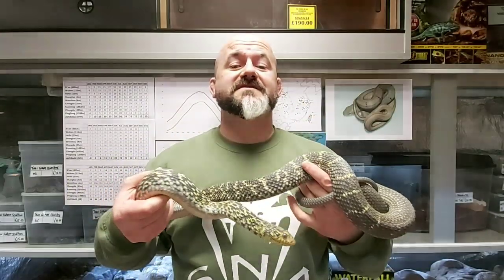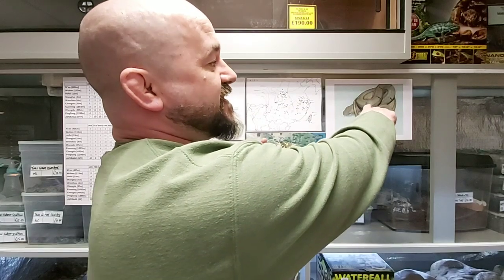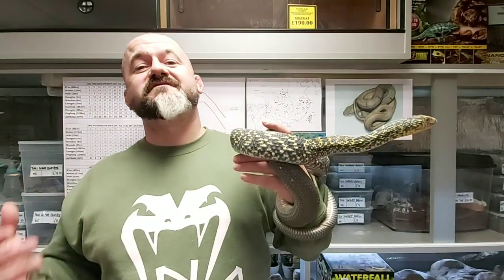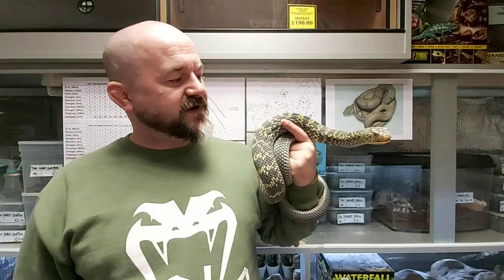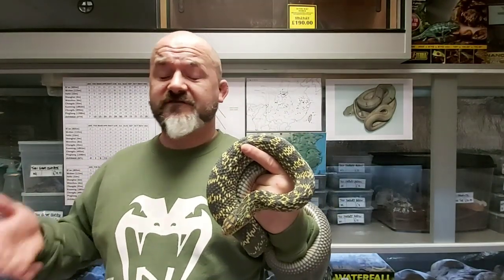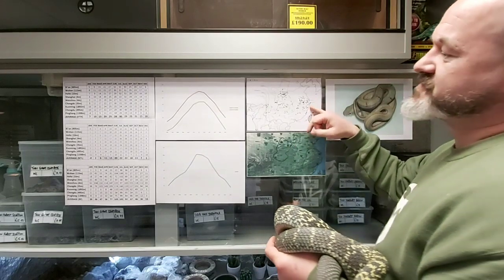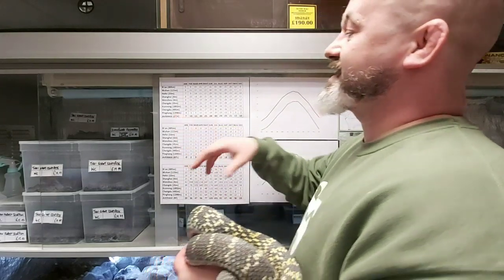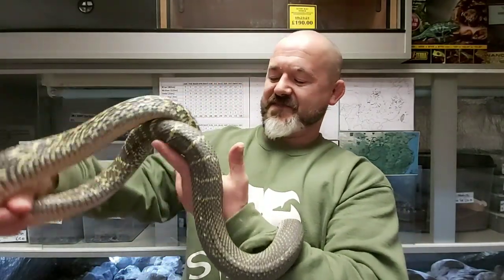S'N'A Intermediate Series: Episode 28 - King Rat Snake (Elaphe carinata)